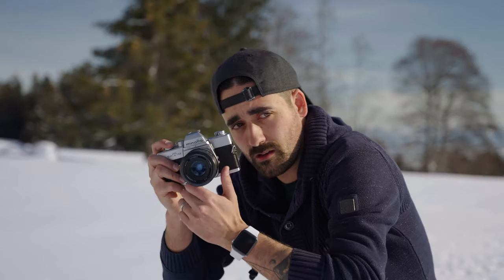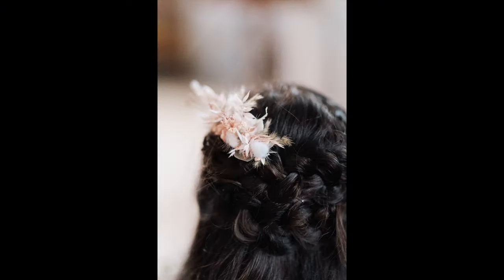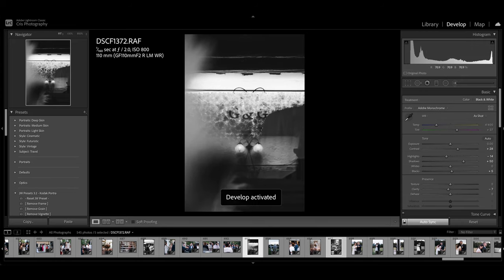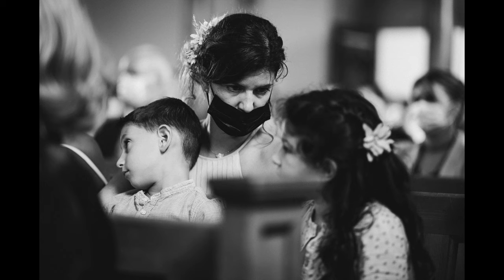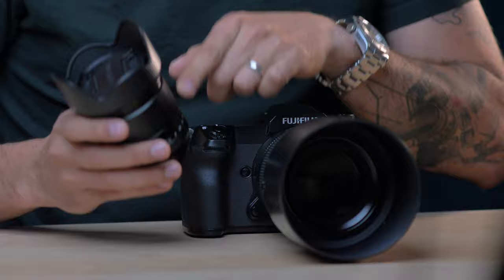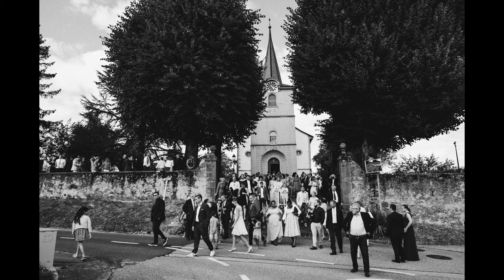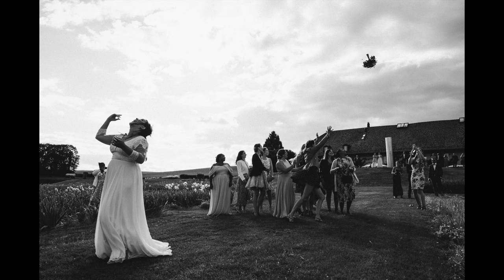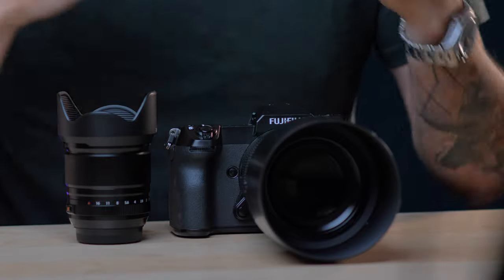Fujifilm GFX100s | Fujinon 18mm f1.4 | Real life use in a wedding with sample shots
GFX 100s
Fujinon GF 110mm f2
Fujifilm X-T2
Fujifilm X-T3
Fujifilm X-T4
Fujinon 56mm f1.2
Fujinon 18mm f1.4
Fujinon 23mm f2
Fujinon 10-24mm f4
Have you ever wondered how it is to shoot a wedding with the GFX 100s or any medium format camera for that matter? Is it possible to shoot the entire day with it? How is it in terms of size and is it going to hurt your shoulders by the end of the day?
Is the newly released Fujinon 18mm f1.4 good for an entire day shooting a wedding? What are the pros and cons? Is there any limitation?
I decided to shoot my latest wedding using a GFX 100s with a Fujinon GF 110mm f2 and the Fujinon 18mm f1.4 and see how that worked out. Checkout this video to find out more.
0:00 Intro
0:56 GFX100s pros
2:50 GFX100s cons
6:00 Fujinon 18mm f1.4 pros and cons
9:40 Different parts of the wedding day
9:47 Bride and Groom getting ready and deco
11:15 Church/Ceremony
12:06 Reception
13:25 Groups
14:05 Couple
14:48 Bouquet
15:50 Evening
16:46 Grading and settings
17:53 Conclusion